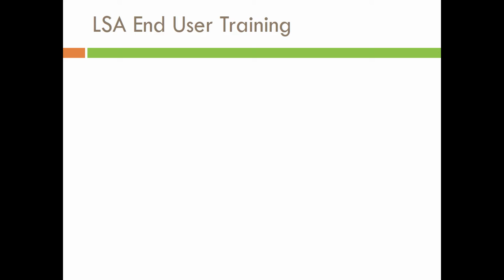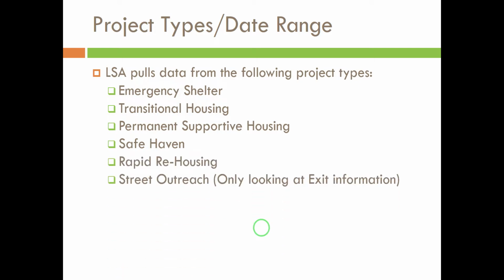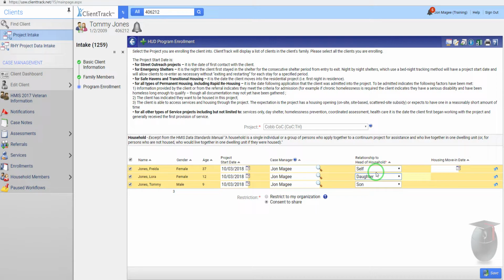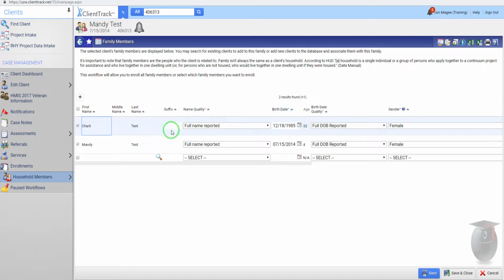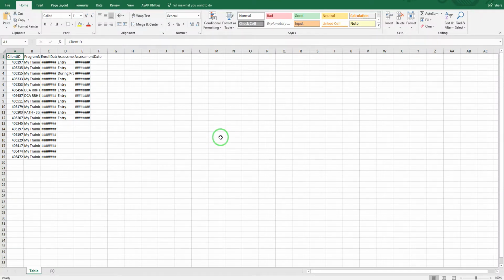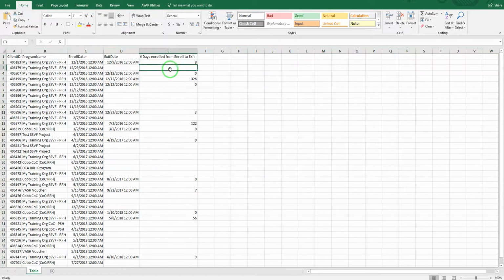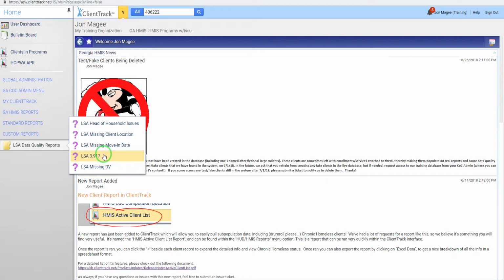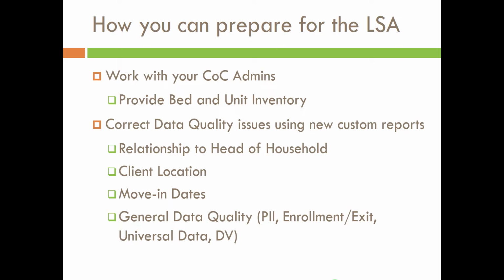Full LSA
Description